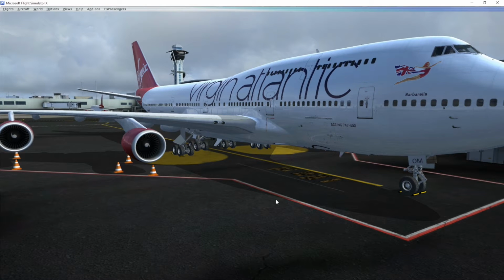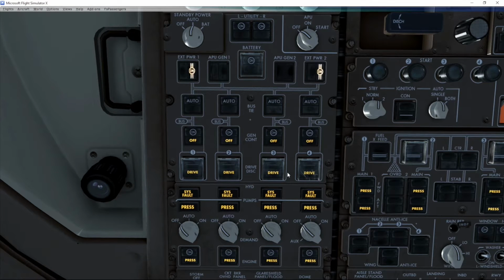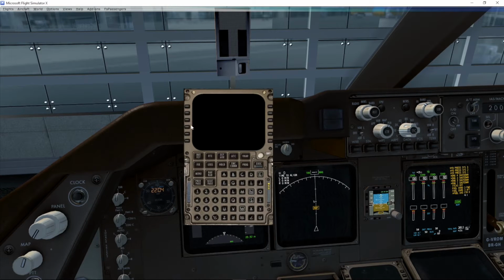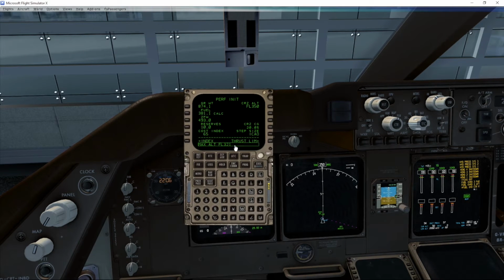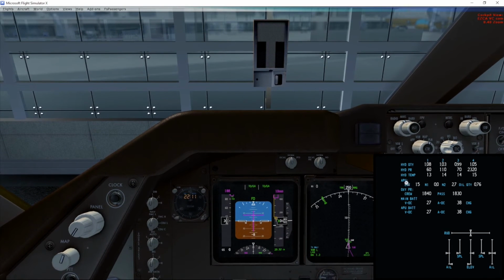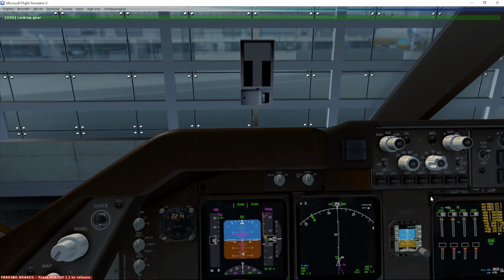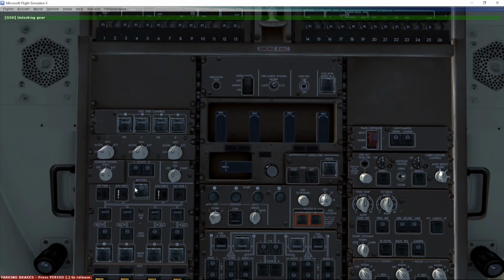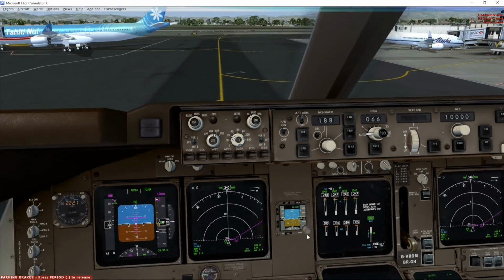[FSX] PMDG 747 V3 Cold & Dark Startup [HD]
How to: Cold and Dark Startup in the new PMDG 747 Queen of the Skies II. This is the process and flow we use at Alaska Airlines Virtual.

Looking for a new VA to fly for? Come fly different with us!